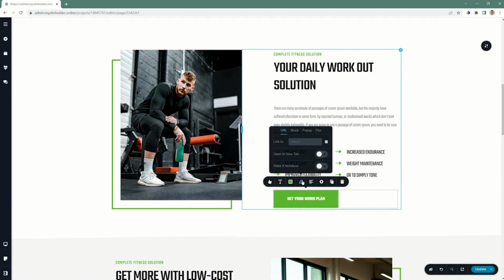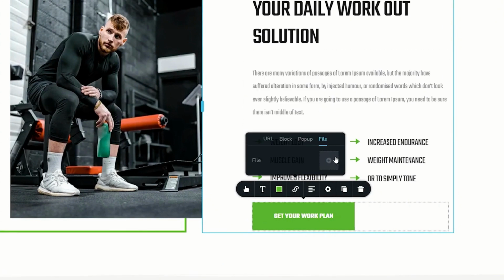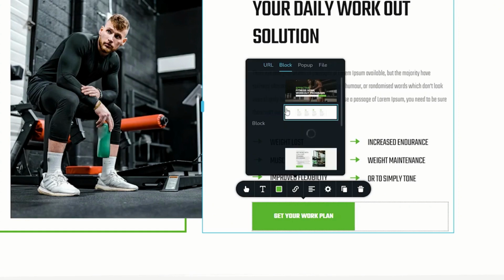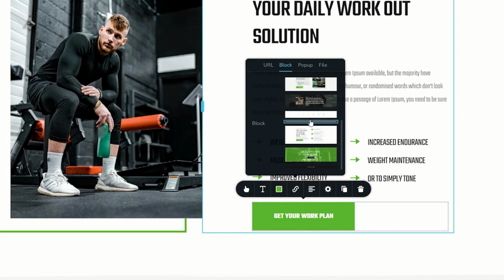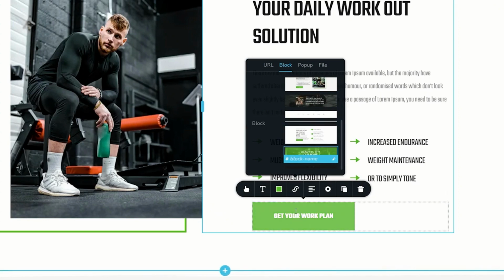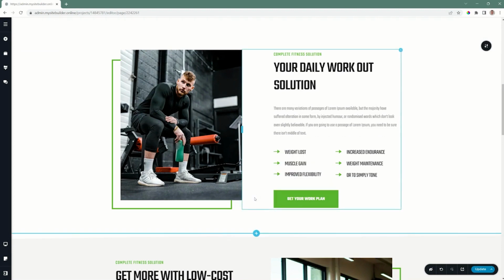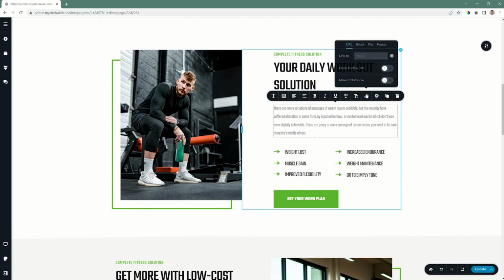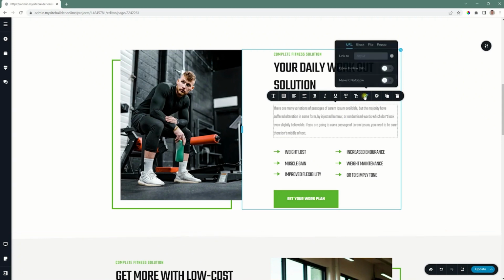.::Architect Builder::. Links in Elements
In this lesson we'll show you the types of links we have in the Architect Builder and also how to use them. Discover the various types of links available and how they play a vital role in your website's functionality.